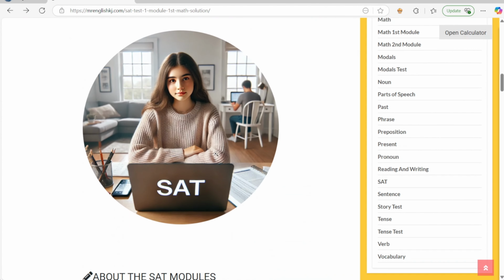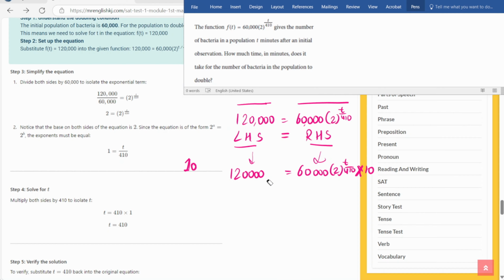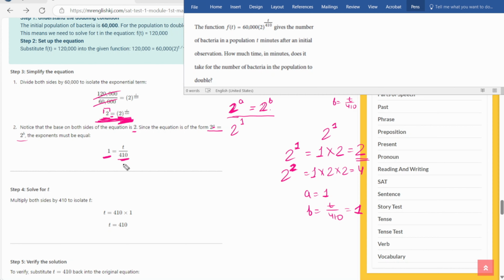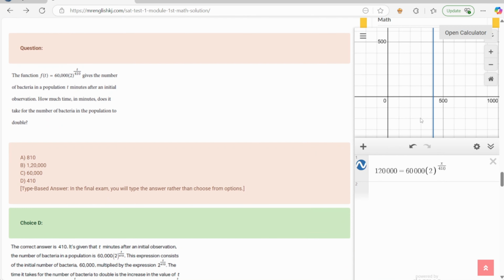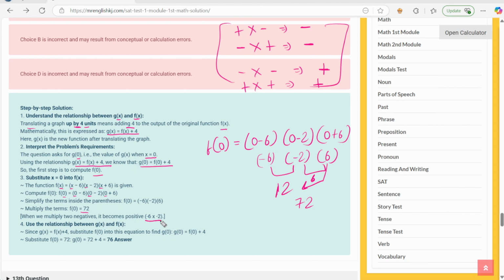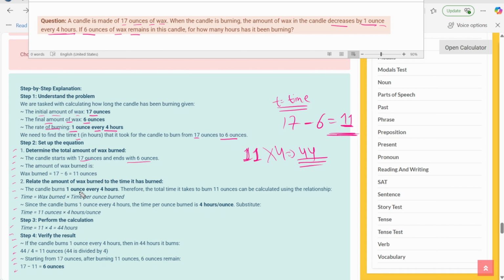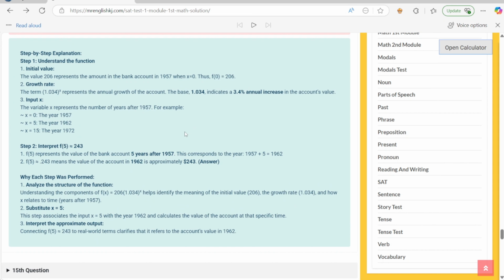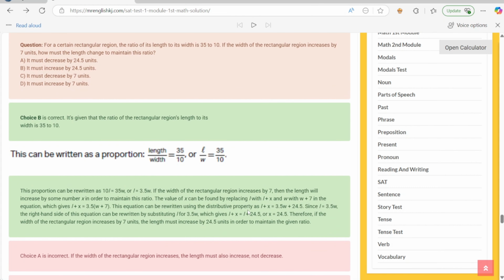Are You Looking For SAT Math Test? | Prepare For SATs Here With Experts | Learn Math For College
Have you already watched the second part carrying 6 to 10 question then here are 11 to 15 questions. You will learn all the concepts on the SAT exams with these questions types. I will teach you DESMOS tricks to solve it within seconds.
We are also offering another benefit to you is to have a "Free Doubt Sessions With Our SAT Experts"
You've heard it, right. Our Math Experts will help you for free to prepare for the SATs.